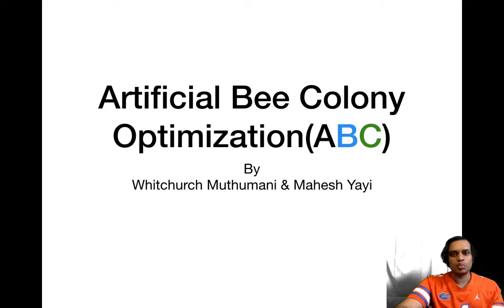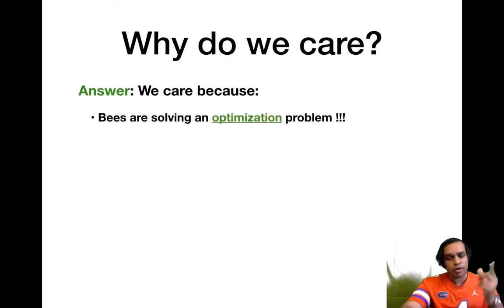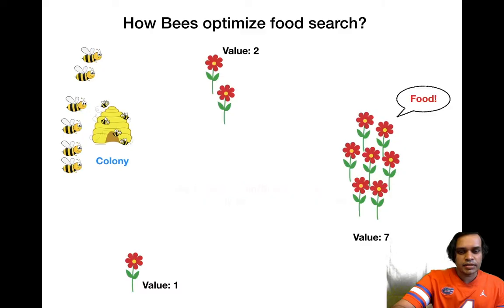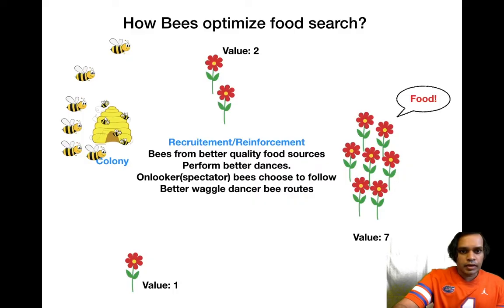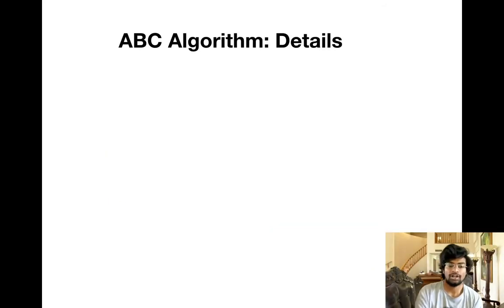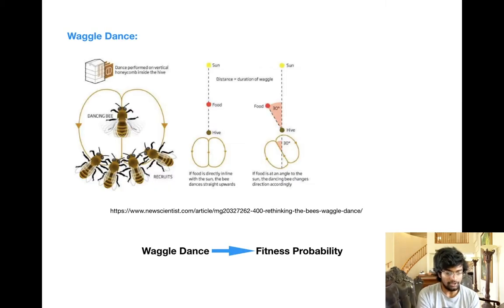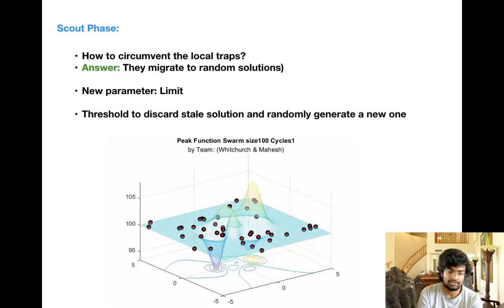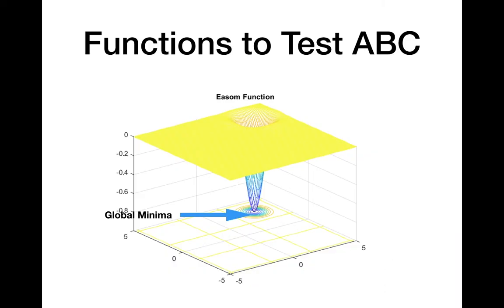Artificial Bee Colony Optimization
Our Team's presentation on the Artificial Bee Colony Optimization.
This is a video created by Whitchurch Muthumani and has simulations of ABC algorithm convergence real-time which was recorded in MATLAB for presentation at the end of the video.